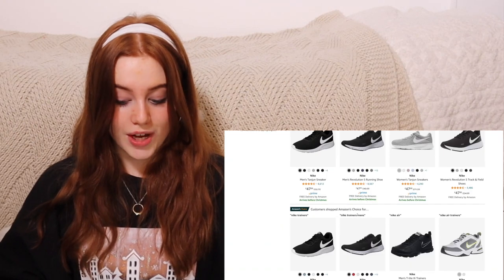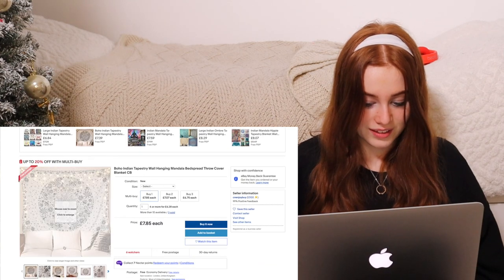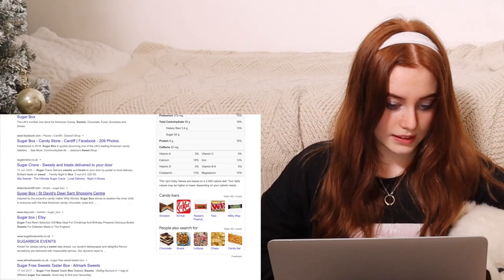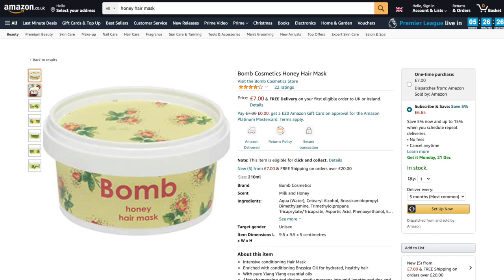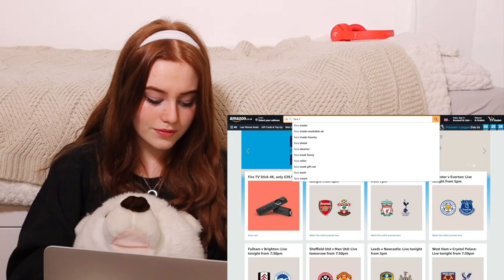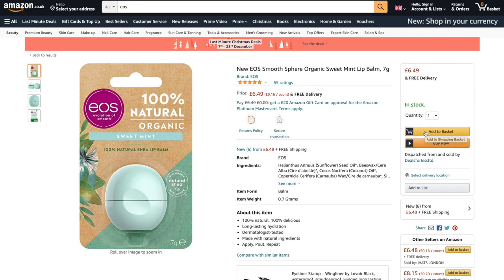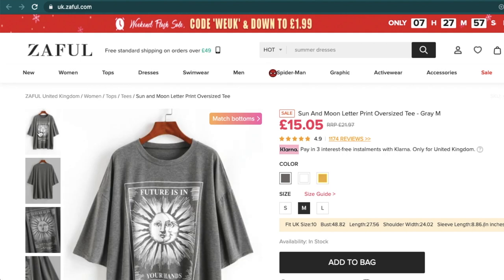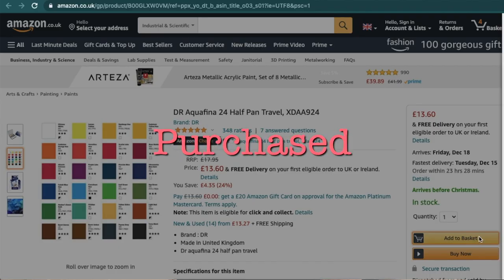The Online Christmas Shopping Challenge *No Budget Sisters Buy Each Other Presents | Ruby and Raylee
We did an Online Christmas Shopping video in a No Budget Sisters Buy Each Other Christmas Presents Challenge! We hope you enjoy this Christmas Shopping Haul and it gives you some last minute 2020 Wishlist and Gift Ideas! This challenge was so much fun and we can’t wait to share our Christmas Gift Swap and Present Opening with you all on Christmas Eve! Head over to our Community Page here ➨ to leave your video comments and let us know which presents you liked the best! We hope you enjoy the video. Love you lots and see you on Christmas Eve at 5pm ~ Ruby and Raylee💕

🎶Music

Ruby’s Instagram: @ruby_rose_uk
Raylee’s Instagram: @officiallyraylee